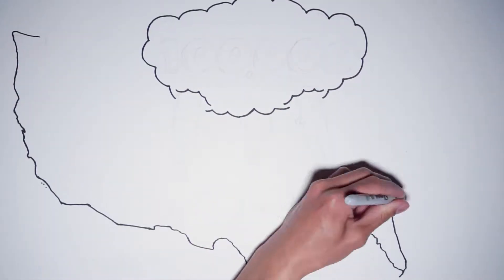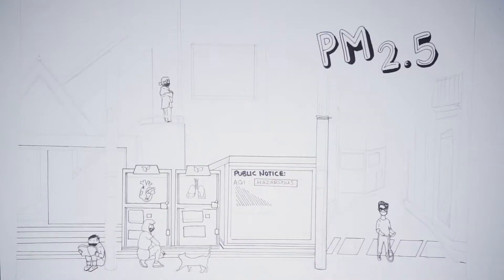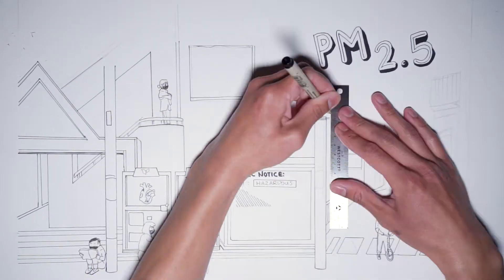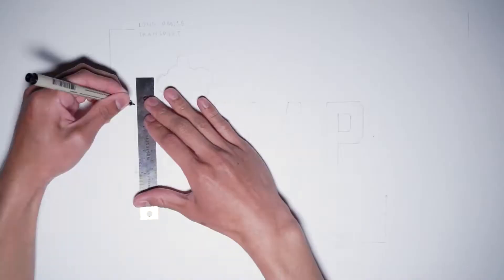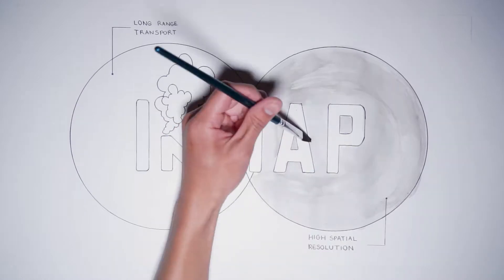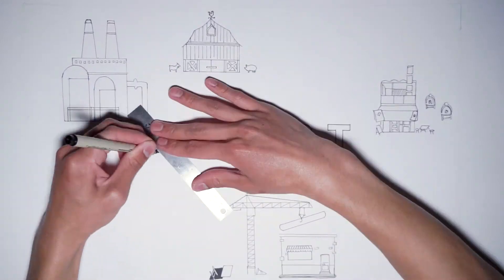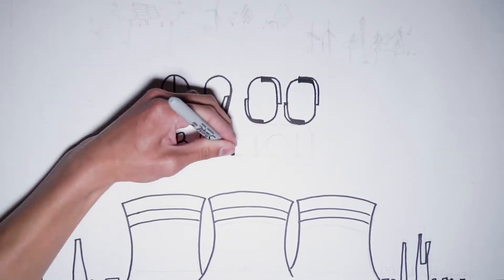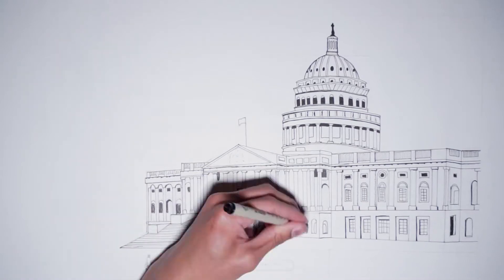Fine-Scale Damage Estimates of Particulate Matter Air Pollution - Illustration Video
Illustration video for the University of Washington, 2018.

Fine-Scale Damage Estimates of Particulate Matter Air Pollution Reveal Opportunities for Location-Specific Mitigation of Emissions